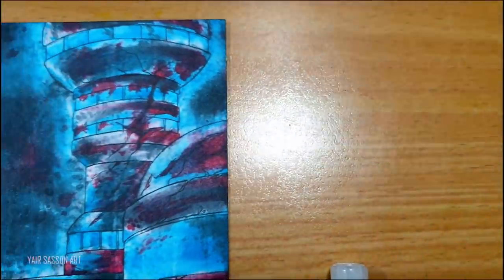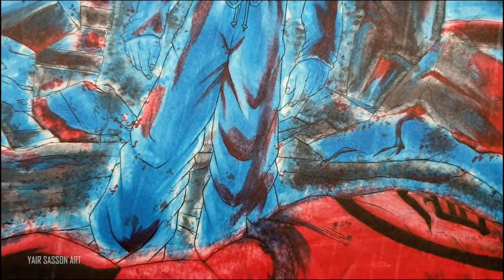3 Color Challenge - Drawing Future Gohan's Death! - The History Of Trunks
Can I create art using the colorless blender and Copic refills??  Drawing Futrue Gohan's death from the movie The History Of Trunks.

➨Materials I Use:

Srathmore bristol a4 270g

Eraser Stick (Or cheaper alternative

Glow Pens

Mechanical Pencil

Stepping_Along_the_Sky_Redux.mp3
Reflection.mp3